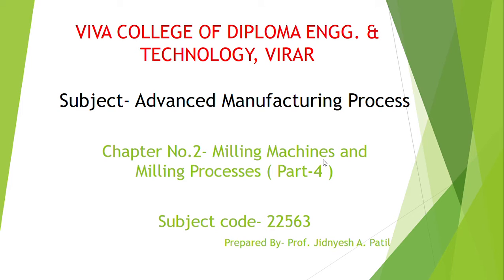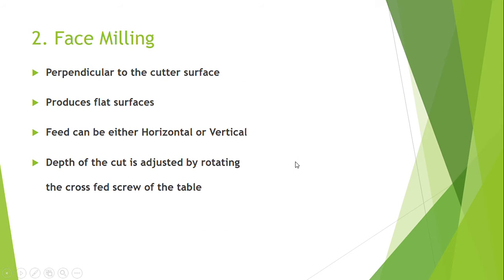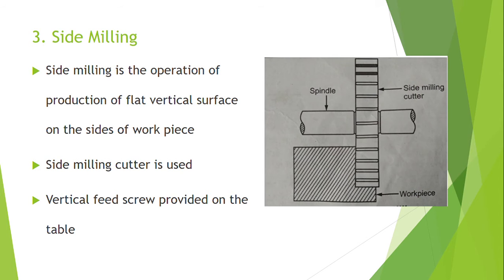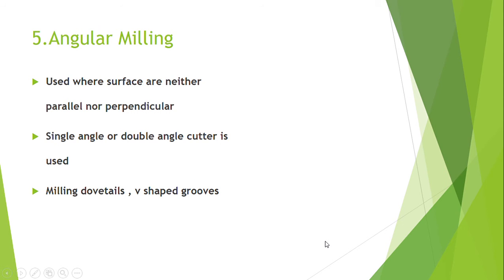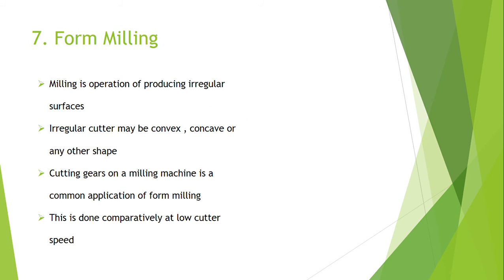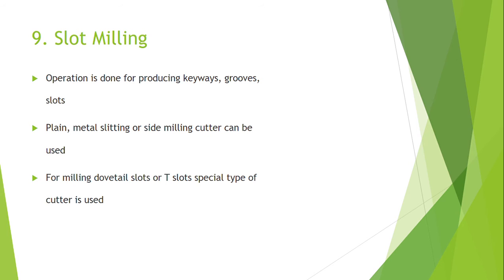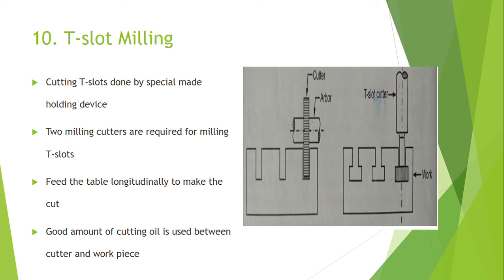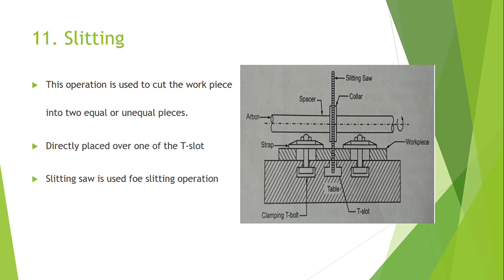AMP Chapter2 part 4_Topic_Miliing Operations